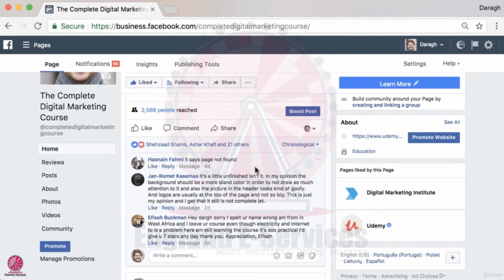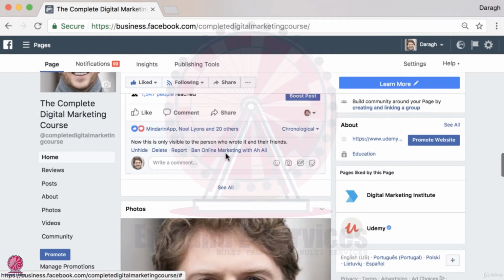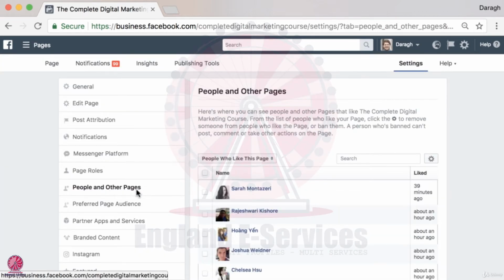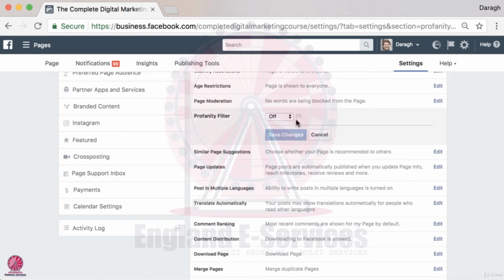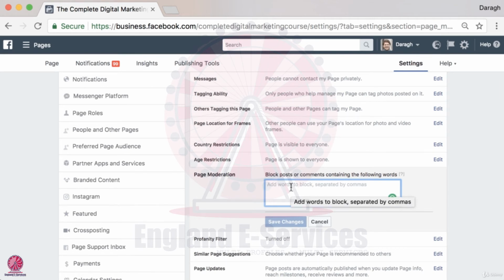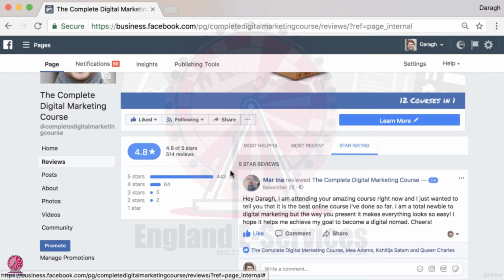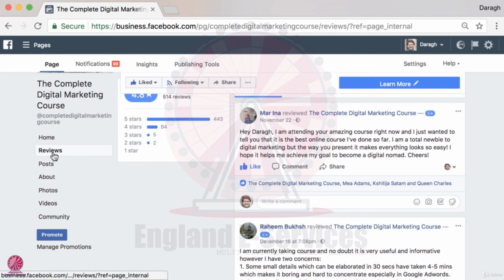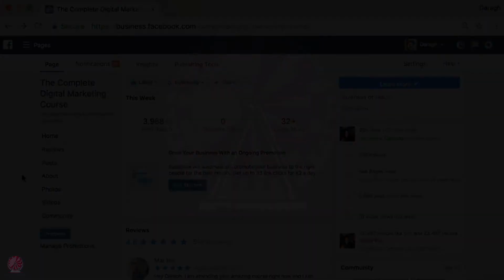The Complete Digital Marketing Course:[PART8:Facebook Marketing](EP13:Facebook Comments _ Reviews)